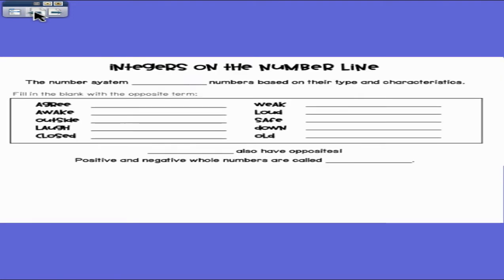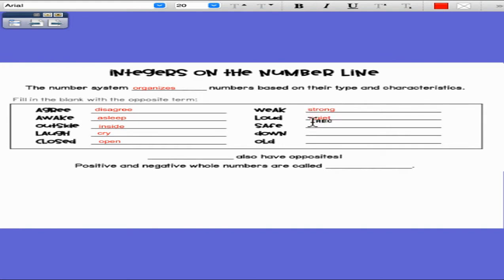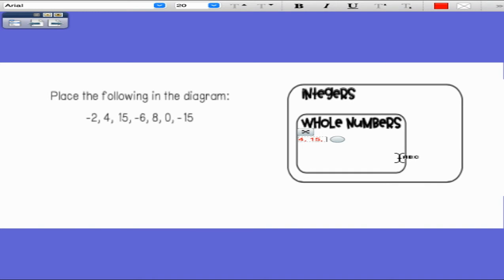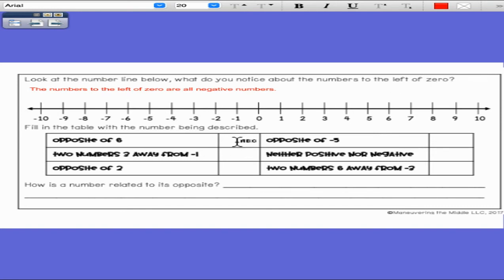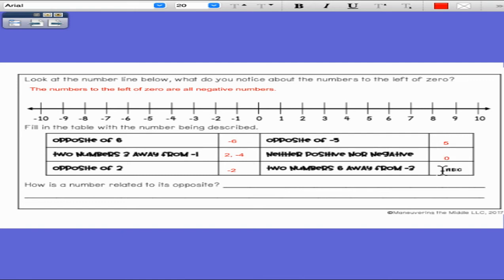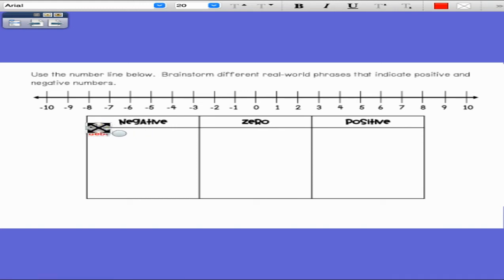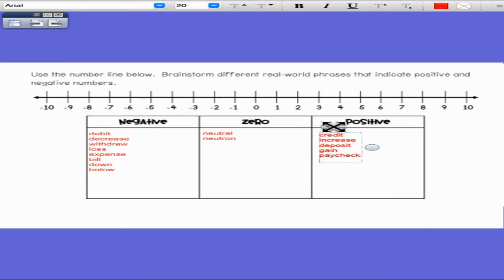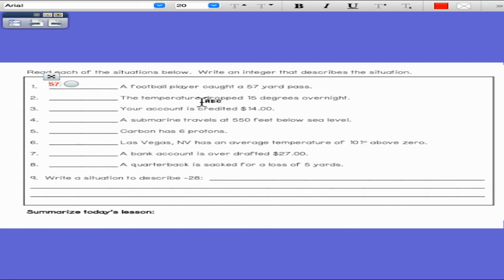Numerical Representations Lesson 2: Integers on the Number Line